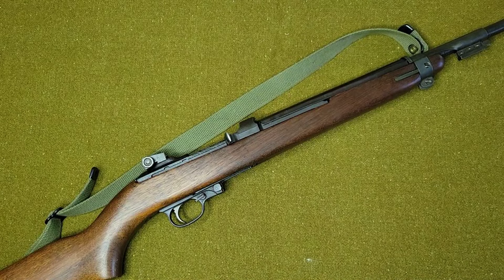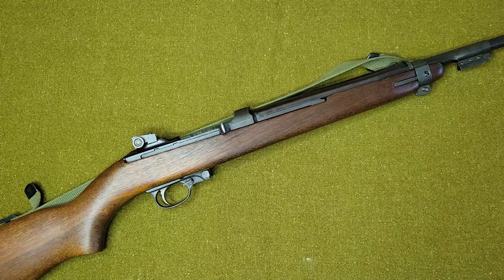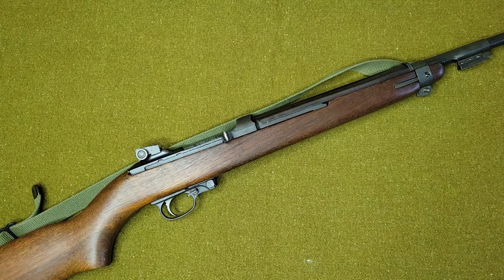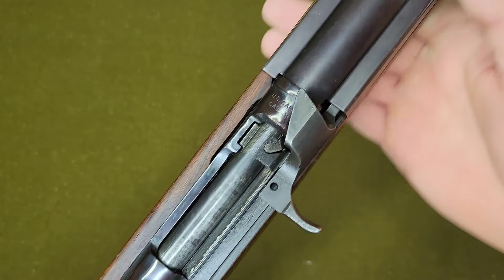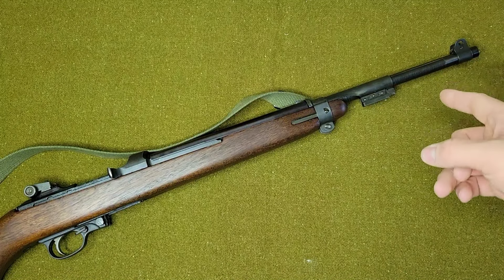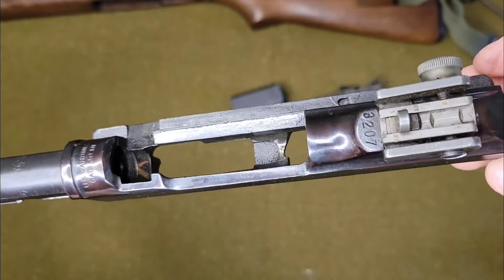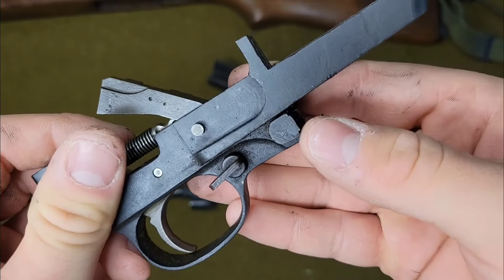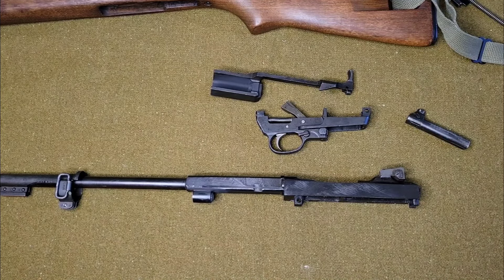Alpine M1 Carbine- A Carbine you've never heard of